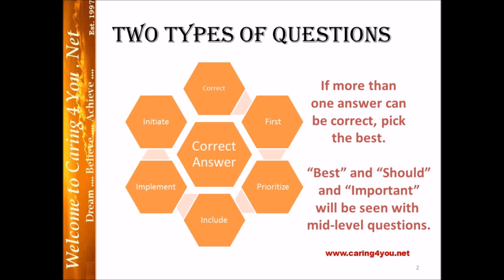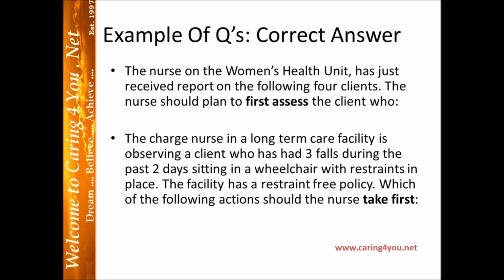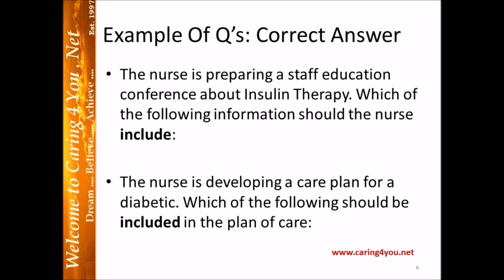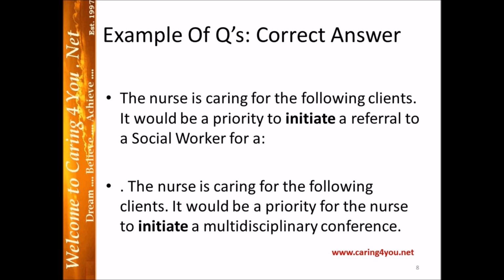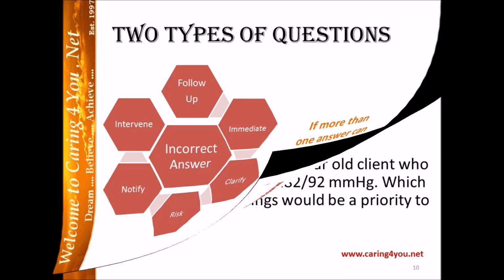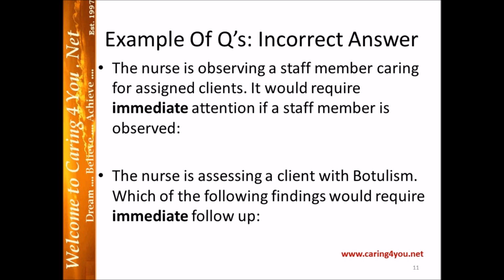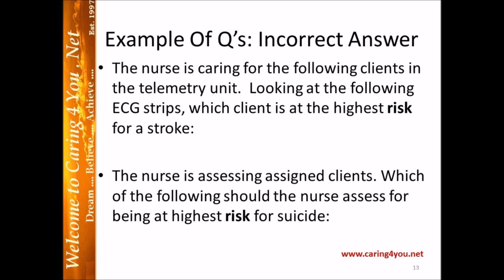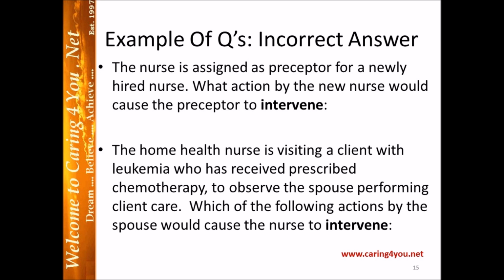NCLEX Tutoring: Answering Priority Questions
Office Hours:
9:00a - 8:00p EST